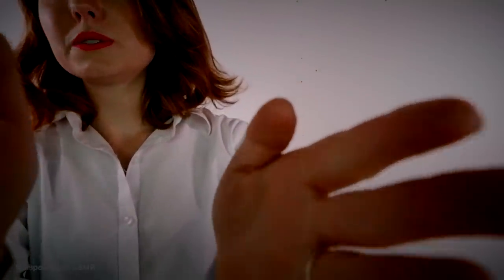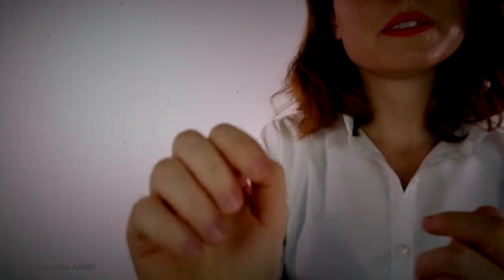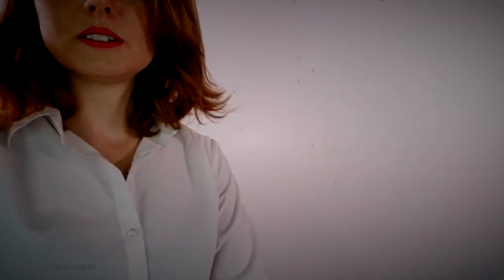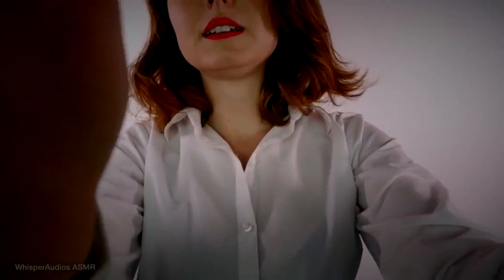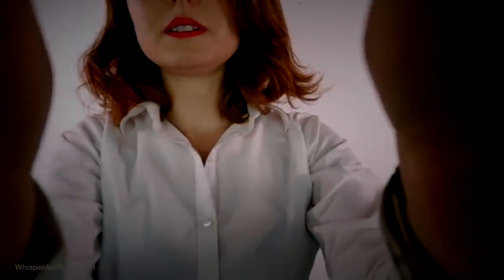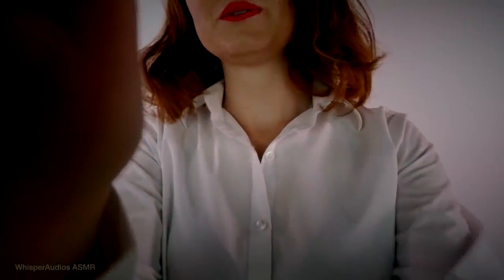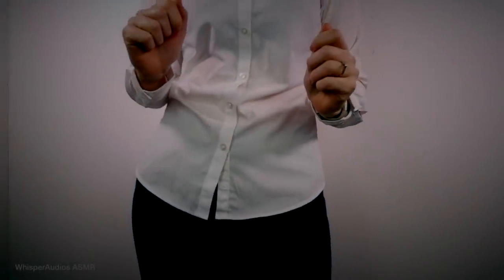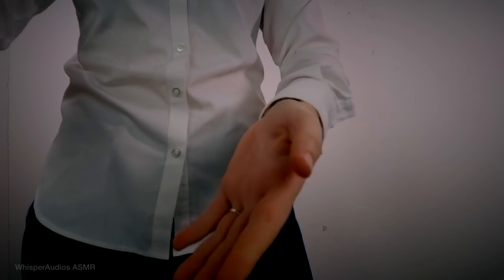ASMR - ALEXANDER TECHNIQUE [#2] - Chair Work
I am in no way an Alexander Technique practitioner or ever had an Alexander Technique lesson! This is an homage to the work of Diana Devitt-Dawson who you can watch which I have been VERY inspired by. Diana's work is sooooo relaxing and I wanted to recreate her style in my own ASMR video/series.

Triggers include:
*close personal attention
*soft speaking
*ear to ear whispering
*crinkle shirt sounds

I hope you have enjoyed it as much as I did making it!

EXCLUSIVE CONTENT
MP3 Downloads*
AD-FREE Videos*
24HR previews*
Handwritten letter*

CUSTOM VIDEOS - From time to time I make custom videos for viewers!

This video cannot replace any medication or professional treatment. If you have any health conditions please consult your health-care provider.